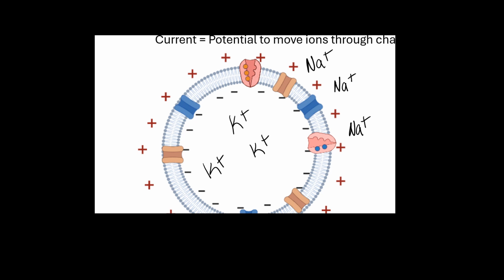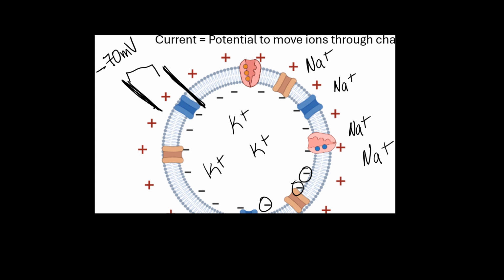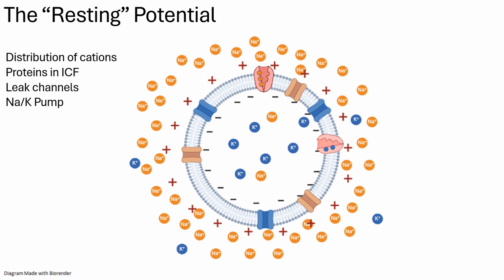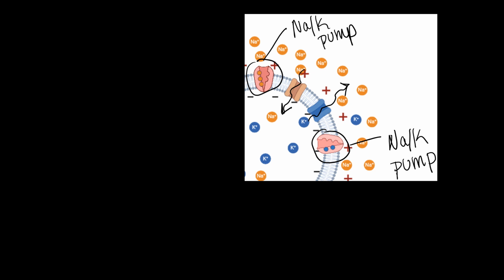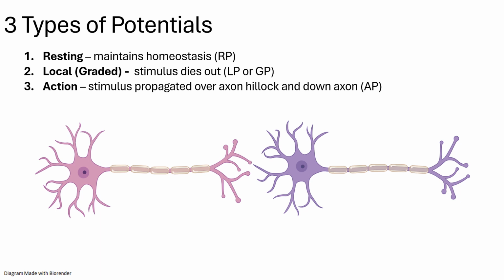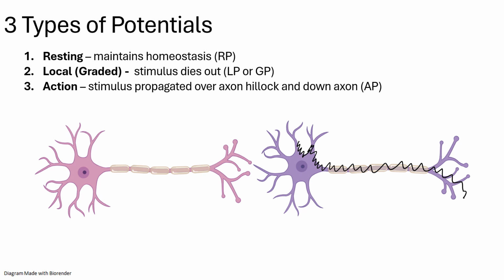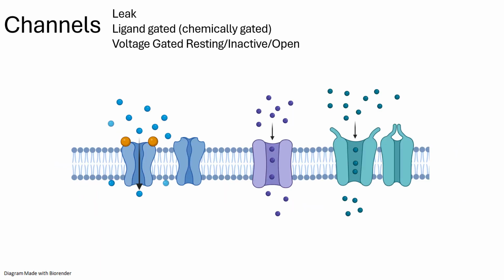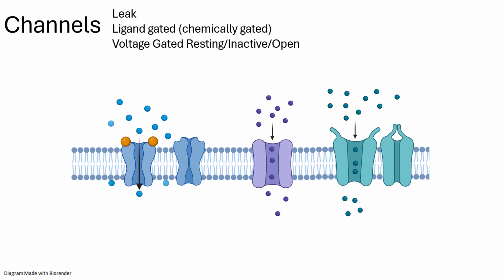Voltage and Channels 24